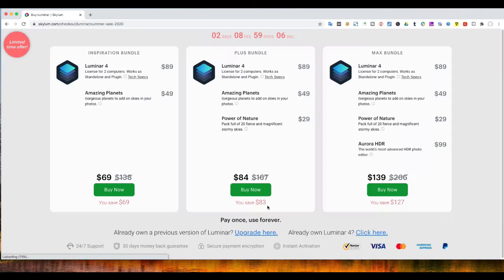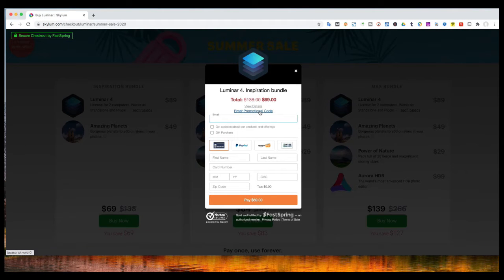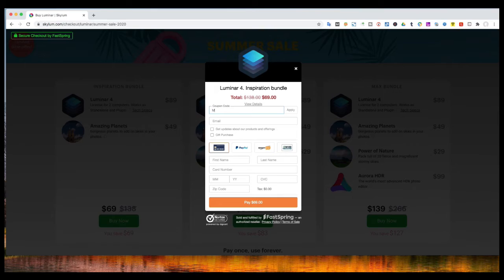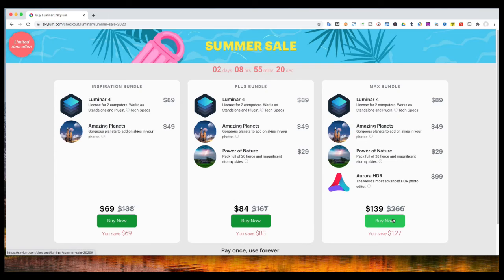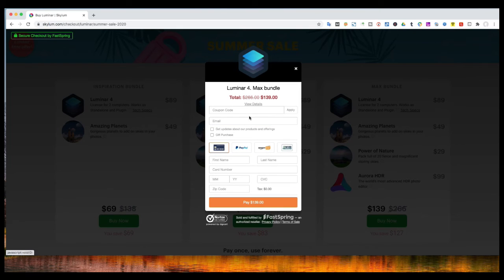Skylum Luminar coupon code, Luminar 50% Off Summer Sale 2020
Skylum Luminar coupon code, Luminar AI discount, Luminar Neo prom code, Aurora HDR discount code (2021)
Compiled the best discounts for Skylum Luminar AI, Luminar Neo and Aurora HDR, the latest ones are as follows.
1. Buy Skylum Luminar AI photo editing program for only $29 (€29) or get two licenses for $39 (€39) (focusonline & Chip discount).

2. Pre-order Luminar Neo for only $59

3. Get the Aurora HDR for only $20 after using the promo code "𝗠𝗔𝗖𝗟𝗜𝗕𝗦". This is a special offer for fans of photographer Jim Nix, check out this special discount via the

𝘼𝙡𝙡 𝙙𝙞𝙨𝙘𝙤𝙪𝙣𝙩 𝙫𝙚𝙧𝙞𝙛𝙞𝙚𝙙 𝙤𝙣 𝘿𝙚𝙘. 1, 2021!!
UPDATED: The summer sale of Luminar 4 is over. But with Luminar 4 coupon code “MACLIBS” you still can get additional $10 discount, that is you can get Luminar 4 License for 1 computer at only $57.

You can get Skylum Luminar 4 at only $59 now with coupon code "MACLIBS".

Luminar Summer Sale has now started!

This Summer Sale availability: June 12 at 9 AM PT - June 19 at 9 AM PT 2020.
You can get the deals:
   • Luminar 4 Inspiration Edition - Luminar 4 + Amazing Planets - US$69 (old US$138, savings of US$69)

   • Luminar 4 Plus Edition - Luminar 4 + Amazing Planets + Power of Nature - US$84 (old US$167, savings of US$83)

   • Luminar 4 Max Edition - Luminar 4 + Aurora HDR + Amazing Planets + Power of Nature - US$139 (old US$266, savings of US$127)

Great news! With coupon code "MACLIBS", you can get additional US$10 discount.

​Luminar 4 is a brand new image processing app with a bunch of innovative AI features. Skylum said Luminar 4 will be the first photo editor to have a full sky replacement technology. The new features include AI Sky Enhancer, AI Sky Replacement analyzes and detects the sky in your photographs. With Luminar 4 AI Sky replacement technology, you can select from a multitude of sky replacement looks for your image. What’s important, to replace Sky, Luminar 4 works consistently, and on nearly all your photos you have in your library.